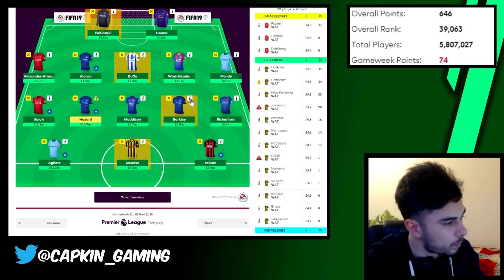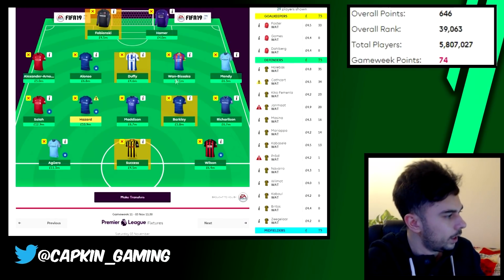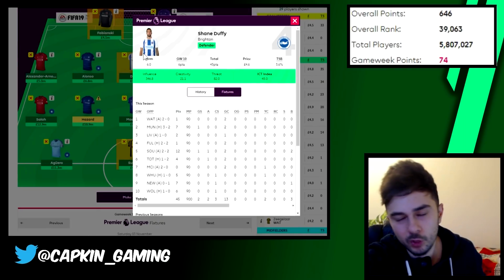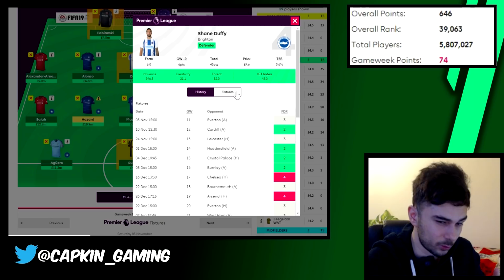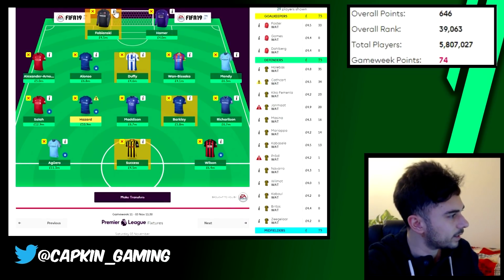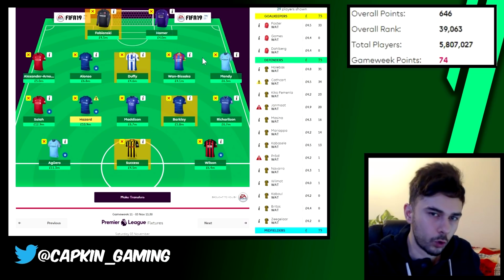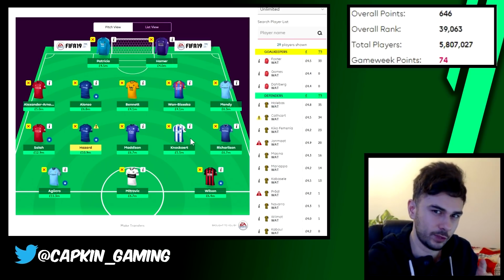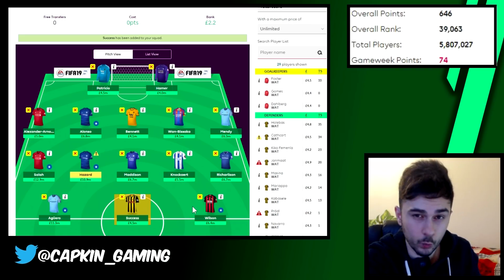GAMEWEEK 11 - PLANS FOR THE NEXT FEW GAMEWEEKS FPL 2018/2019!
-Join my league! Code: 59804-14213